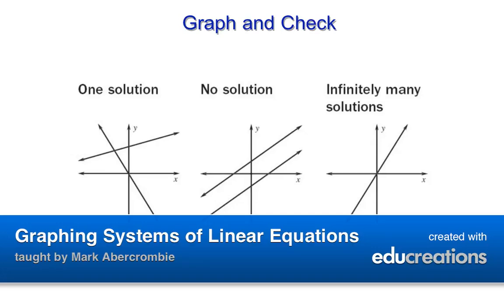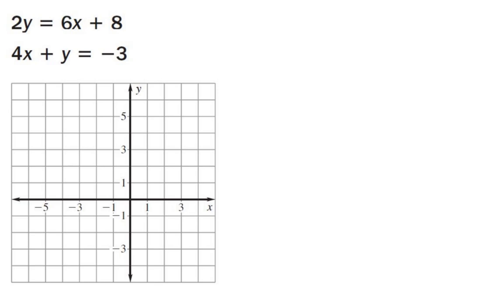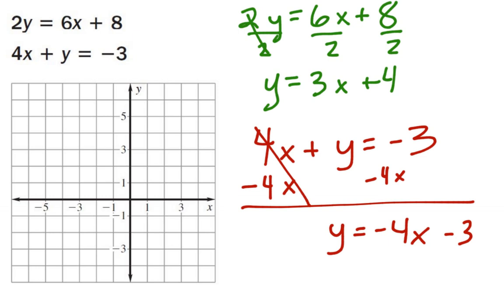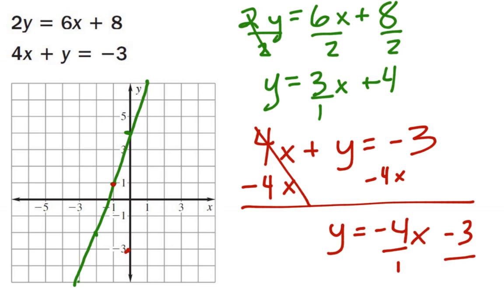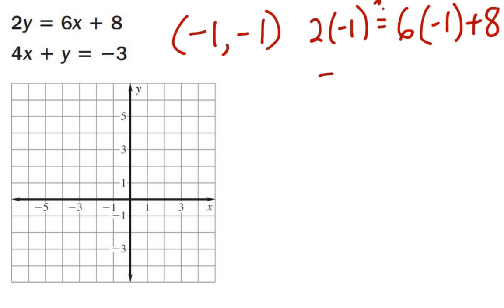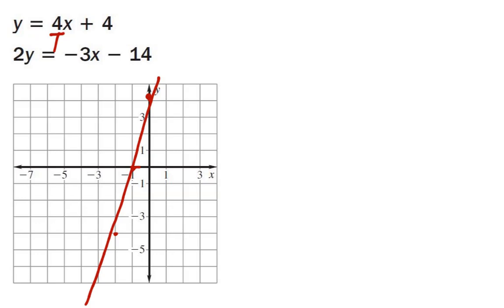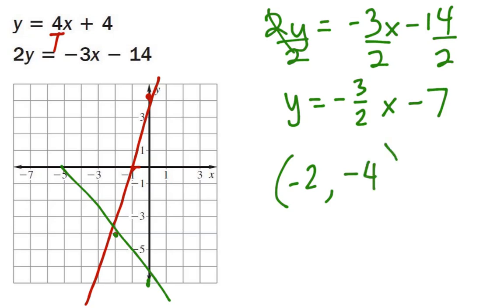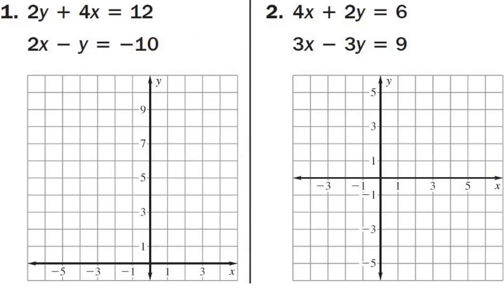Graphing Systems of Linear Equations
An overview of solving a system of linear equation with graph and check. View more lessons